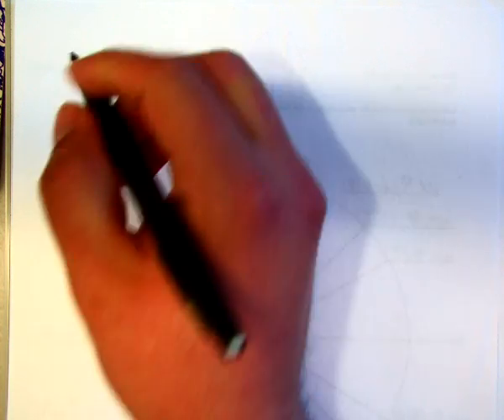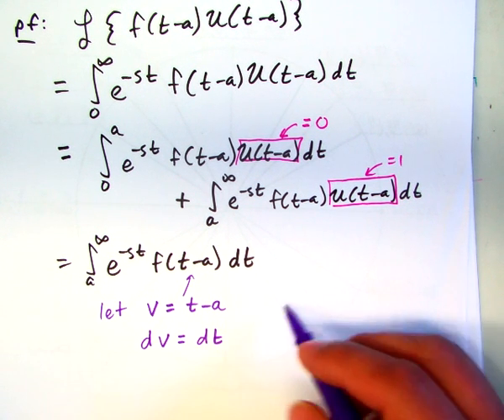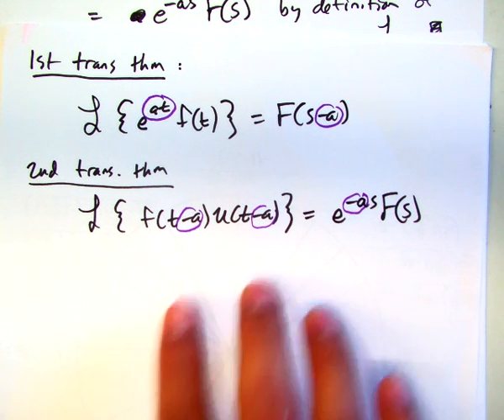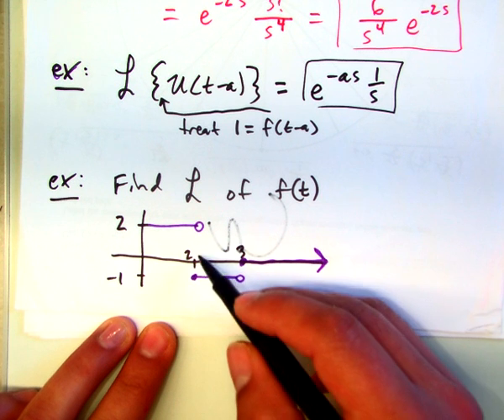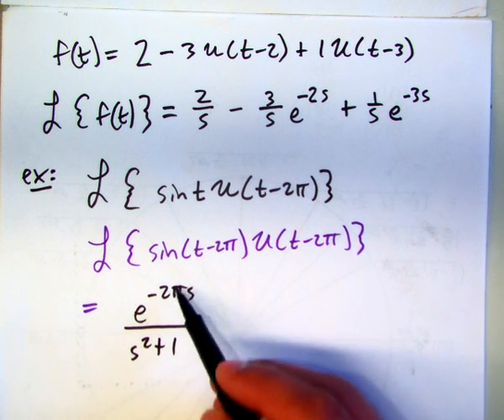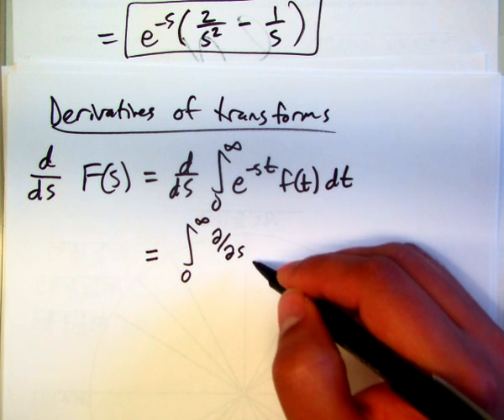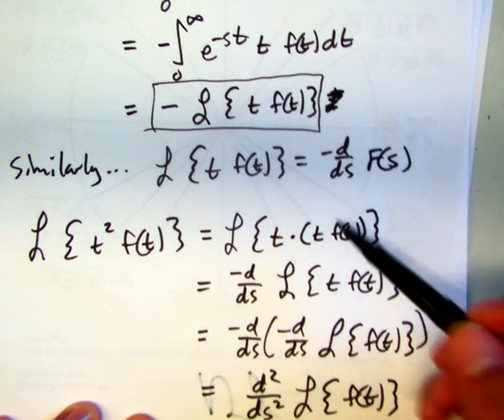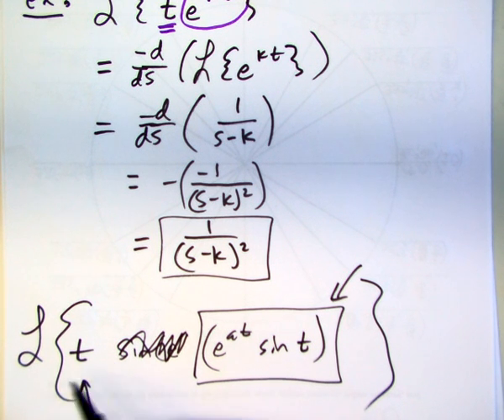7.3 Translation Theorems and Derivatives of Laplace Transforms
2nd translations theorem, and derivatives of the Laplace transform